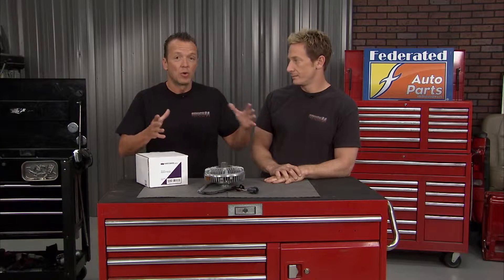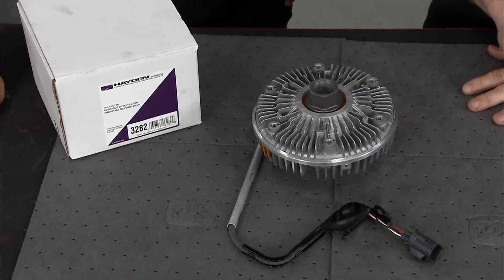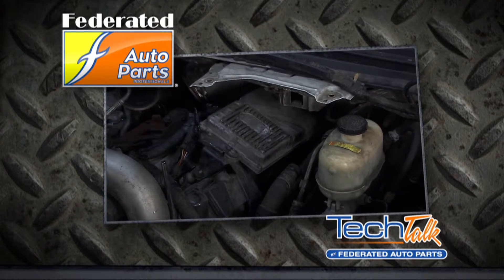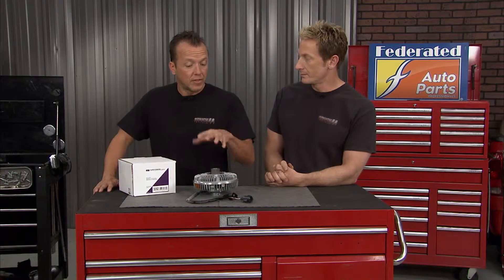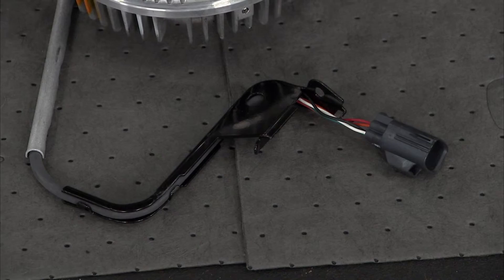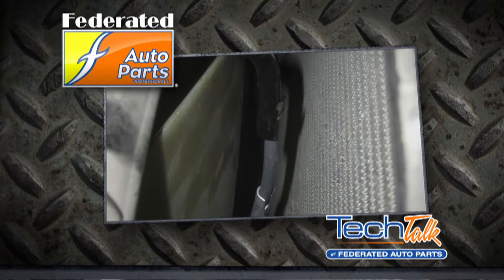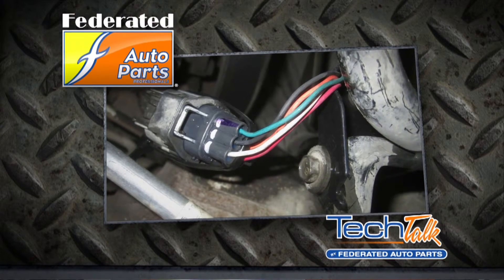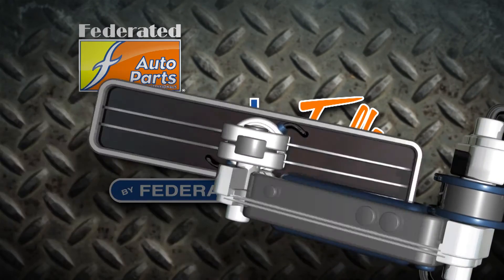Federated TechTalk #58 - Hayden Electro-Viscous Fan Clutch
Our friends from TruckU give us a lesson on electro-viscous fan clutches from Hayden Automotive.